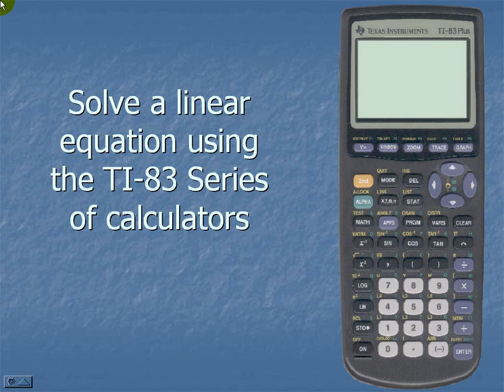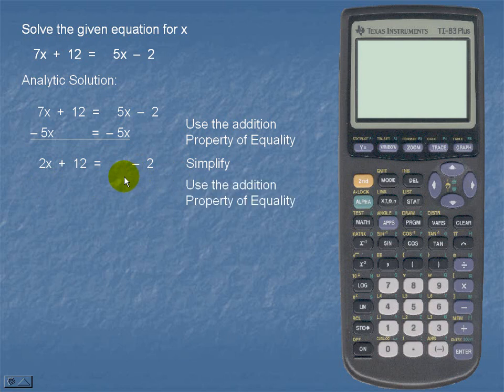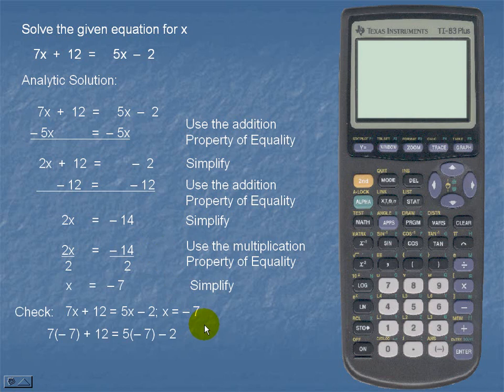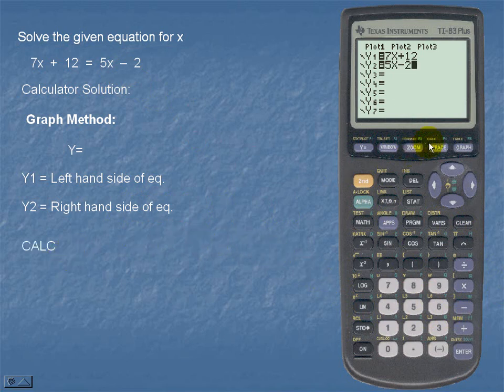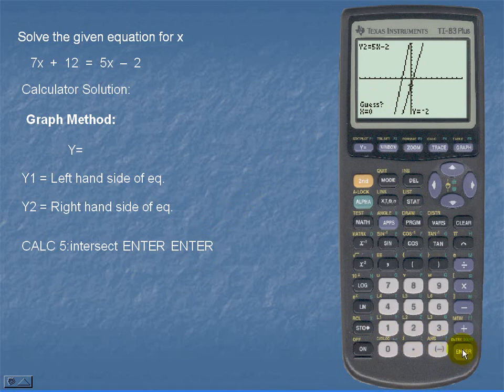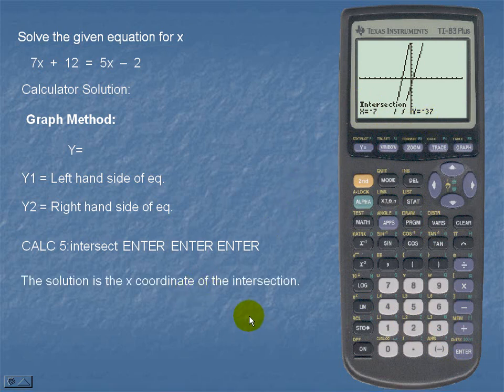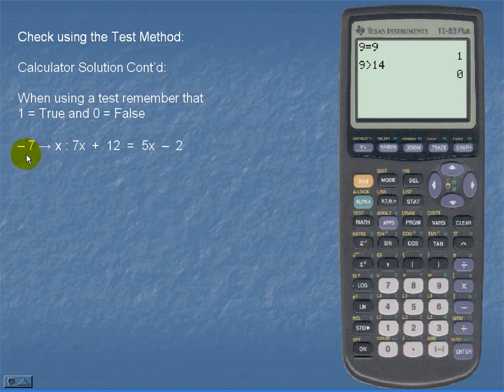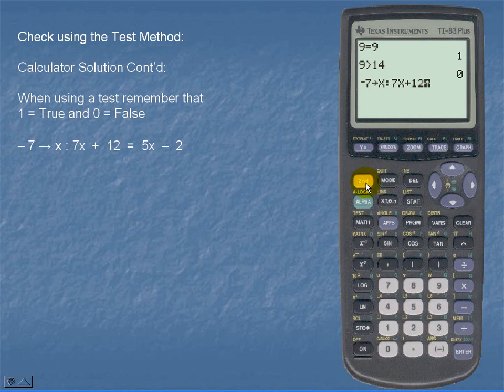Solve a linear equation